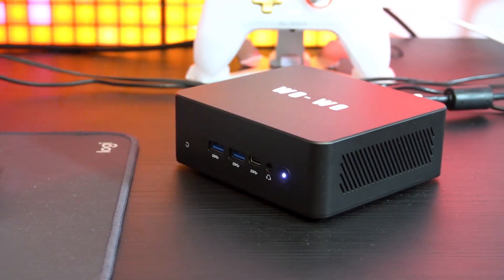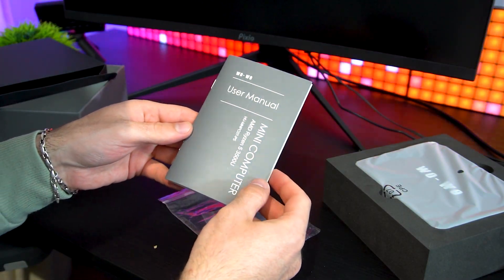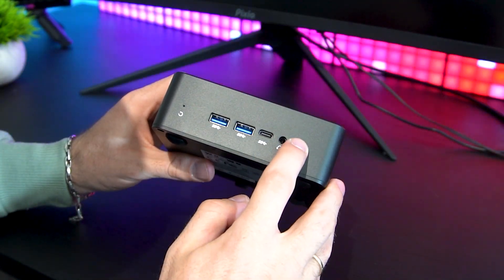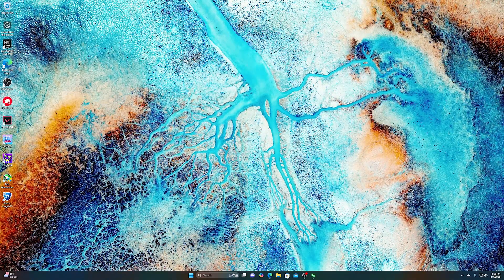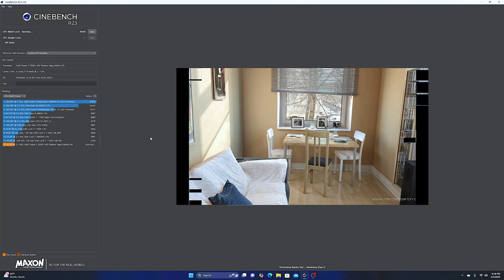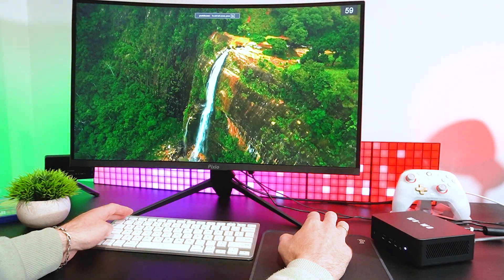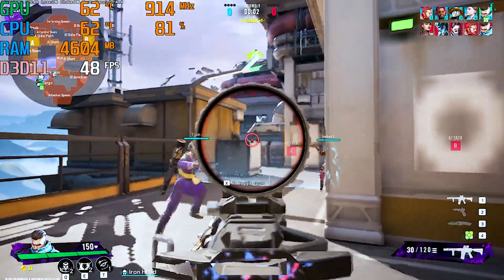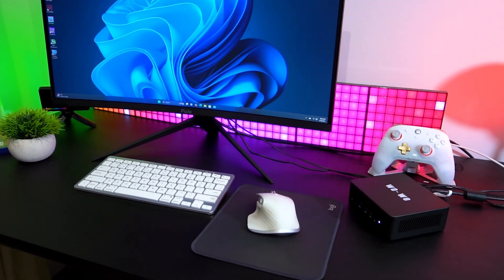This Mini PC Is Only 139$- Is It Any Good ? WO-WE P5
🔥 Wo-We P5 Mini PC Review | $139 Ryzen 5 Beast for Budget Gaming & Office Use! 🔥
Looking for a powerful yet compact and affordable mini PC? In this video, I review the Wo-We P5 Mini PC, featuring an AMD Ryzen 5 3500U, 8GB DDR4 RAM, and 256GB NVMe SSD – all for just $139!
🎮 I tested gaming performance in titles like Fall Guys, FragPunk, and Rocket League.
💻 I also put it through real-world productivity tasks, 4K YouTube playback, and even video editing in DaVinci Resolve.
🧊 Plus, we cover thermal performance, noise levels, and overall build quality.
Whether you're looking for a budget-friendly desktop, a home theater PC (HTPC), or a mini workstation for daily tasks, the Wo-We P5 might just be the best deal out there.
👇 Drop your questions or experiences with mini PCs in the comments!